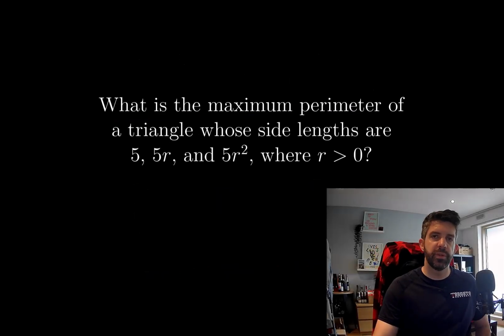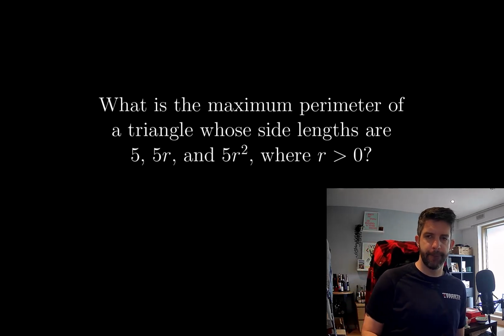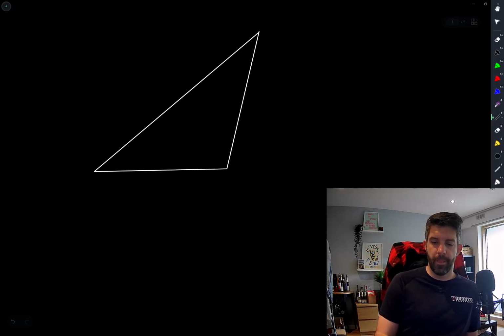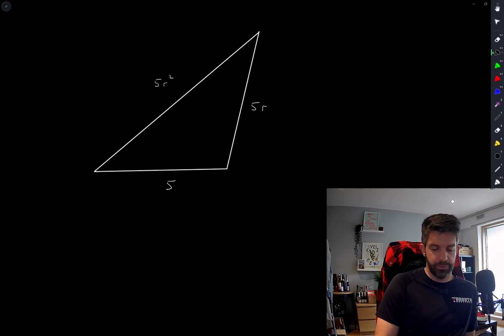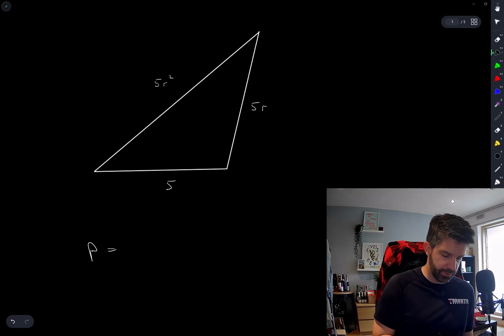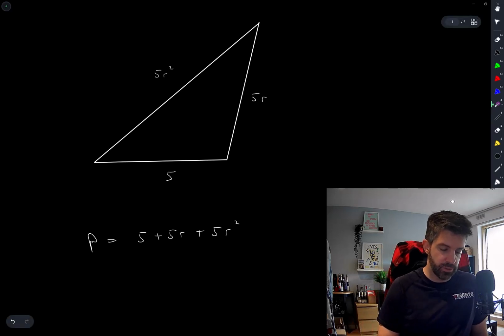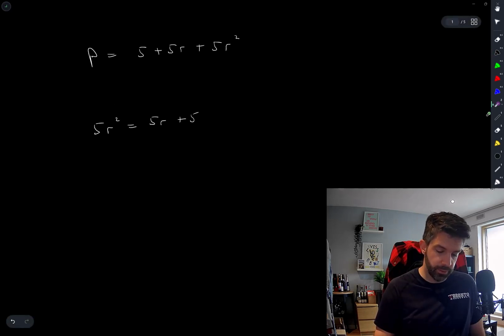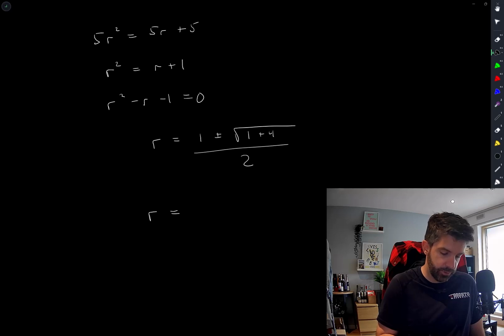Maximum triangle perimeter - Viewer submitted problem